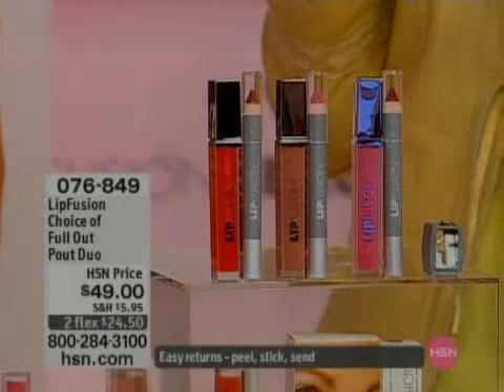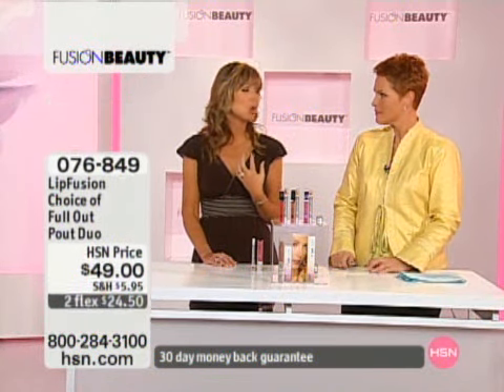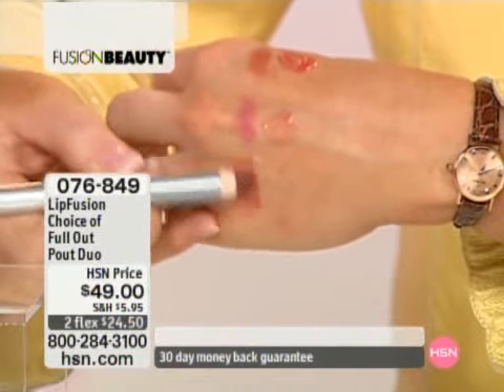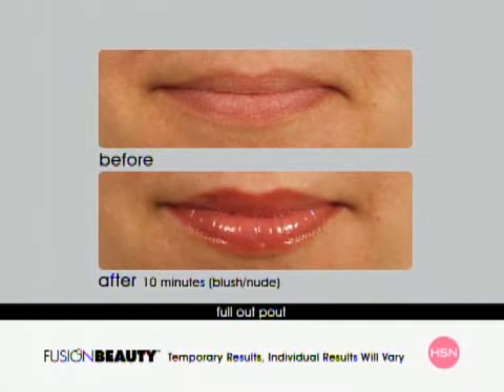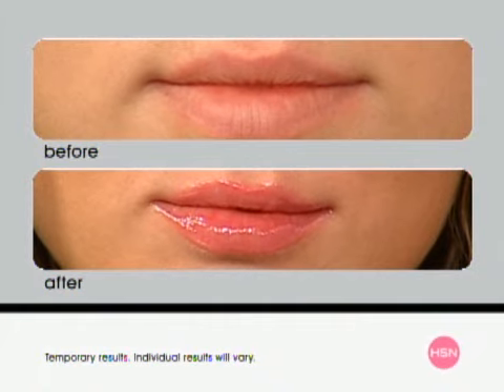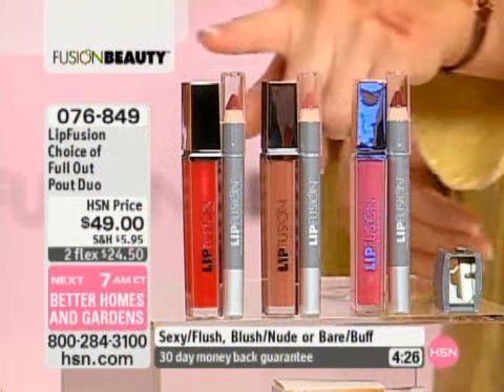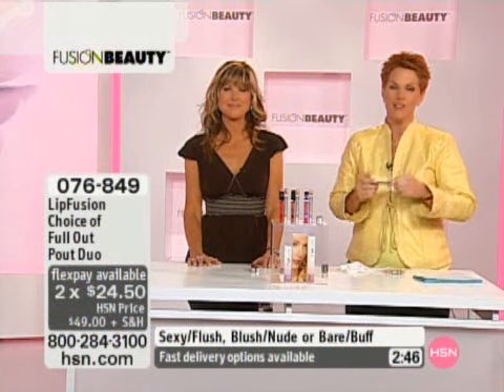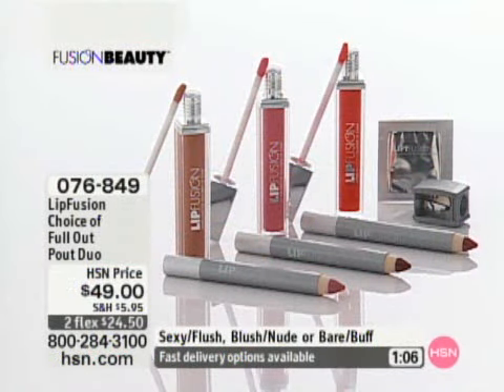LipFusion Sexy and Flush Full Out Pout Duo - Item: 224-554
Who says you can't have it all? LipFusion's Full Out Pout Duo combines all the beauty-boosting benefits of our cutting-edge technology in two beautifully versatile lip plumpers. Create your own instant, full-out sexy pout - or if you're feeling generous, share your plumping secrets with a friend! LipFusion Sexy and Flush Full Out Pout Duo Includes: .29 oz. LipFusion Micro-Injected Collagen Lip Plump Color Shine - contains all the plumping and hydrating benefits of our LipFusion Micro-Injected Collagen Lip Plump in the sheer, shine-intensive Sexy shade (soft red sheen). .12 oz. LipFusion...